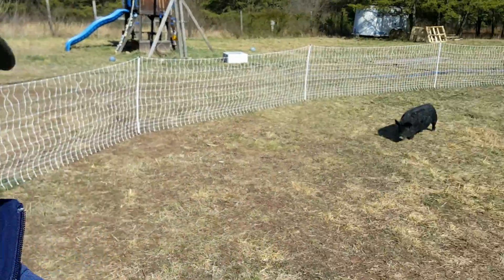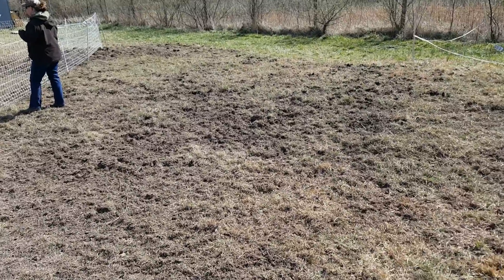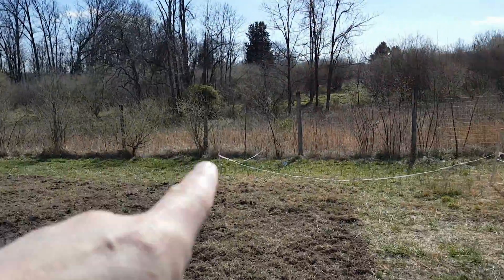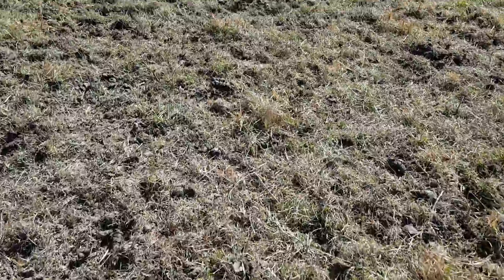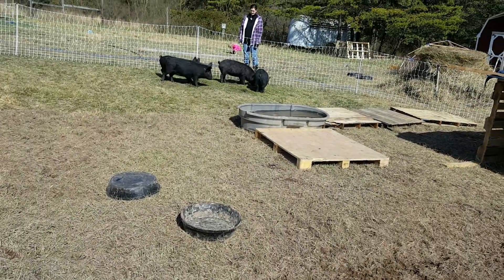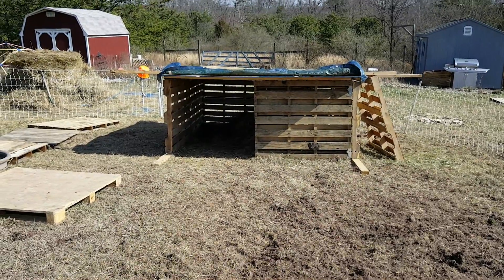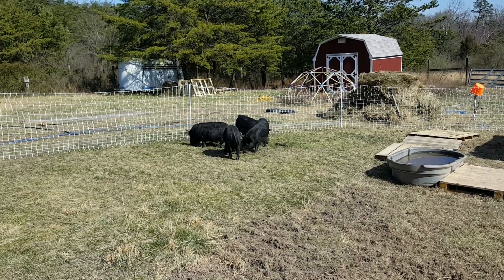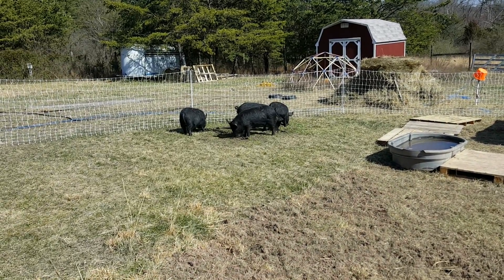Rootin' Tootin' Pigs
One of our earlier videos right after we got our AGH's.

8" Reusable Zip Ties

14" Reusable Zip Ties

8" Reusable Zip Ties

14" Reusable Zip Ties

TubeBuddy helps us grow our channel. If you would like to use them, please consider using out link below, it helps support us and costs you nothing additional!